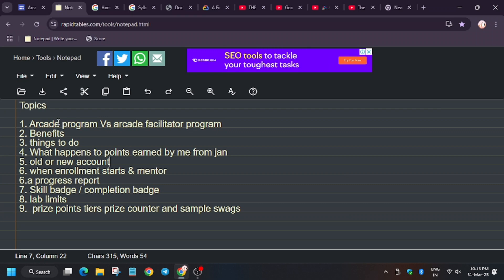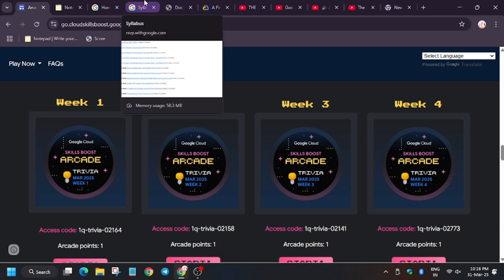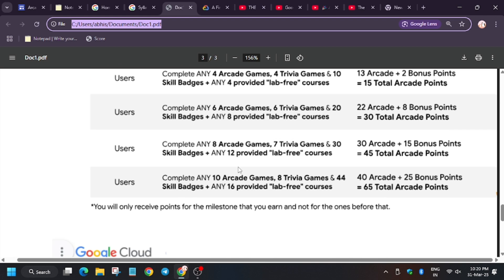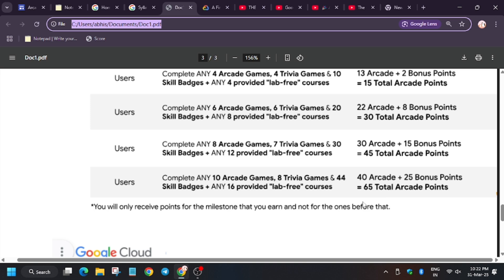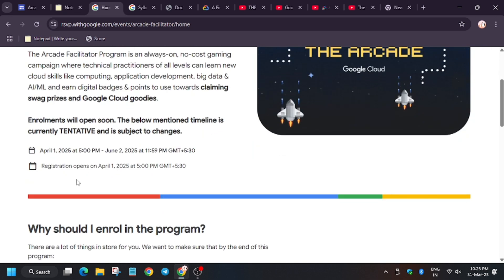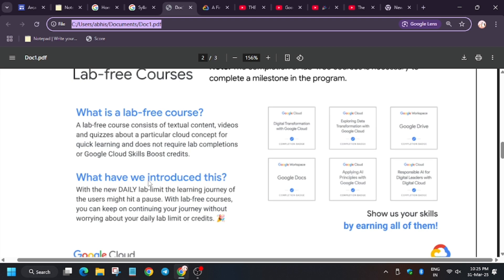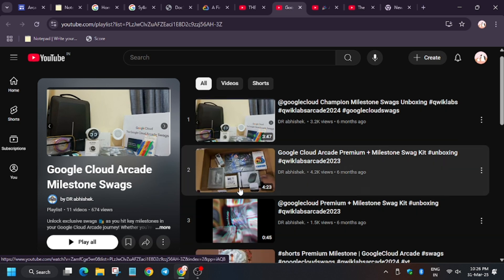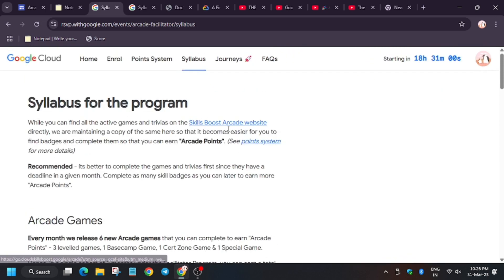🚀 Google Arcade Facilitator 2025 – Win Swags, Earn Bonus Points & Master the Rules! | Qwiklabs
🔥 Google Arcade Facilitator 2025 - The Ultimate Guide! 🚀 is here in this video I will share the event details why one should step in to this program

Are you ready to maximize your bonus points, unlock exclusive swags, and master all the rules of the Google Arcade Facilitator Program? 🎮 In this video, I’ll walk you through everything you need to know:

✅ Rules & eligibility criteria 📜
✅ How to earn maximum bonus points 💰
✅ Exclusive swags & rewards 🎁
✅ Pro tips to make the most of the program 🚀
Whether you’re a beginner or looking to level up your facilitator journey, this guide will help you go from Zero to HERO! 💪

The Arcade Facilitator Program is back and better than ever! Starting April 1st, it's your chance to dive deep into hands-on cloud learning, earn exclusive Google Cloud swags, and be part of an exciting tech community.

✨ Why Join?
Hands-on cloud labs to boost your skills ☁️
100% Free swags – Hoodies, T-shirts & more! 🎁
Connect with a vibrant tech community 🤝

The Arcade Facilitator Program is back, and this is your chance to learn, earn, and win! 🎁 This always-on, no-cost gaming campaign is designed for technical practitioners of all levels to explore cloud computing, application development, AI/ML, and big data while earning digital badges, points, and exclusive swags!

✅ Gain hands-on experience in Google Cloud technologies ☁️
✅ Earn official digital badges & showcase your cloud skills 🏅
✅ Compete in fun challenges & win exciting Google Cloud goodies 🎁
✅ Network with top facilitators & cloud experts worldwide 🌍

📢 Important Dates (Tentative):
🗓️ Program Duration: April 1, 2025 – June 2, 2025 (GMT+5:30)
📝 Registration Opens: April 1, 2025, at 5:00 PM (GMT+5:30)

For the badges and milestones that you complete in the Facilitator program, you will earn several "Arcade  + Bonus Points" that you can REDEEM for prizes and Google Cloud goodies at the Skills Boost Arcade prize counter.

See what's the criteria of earning these points below. You can also checkout the official Skills Boost Arcade website here for more details on the points system.

💬 COMMENT your favorite challenge below!

🔥 WHY FOLLOW?
✔ Step-by-step guides to earn bonus points & swags 🎁
✔ Behind-the-scenes of Google Cloud Labs 🖥️
✔ Live Q&A sessions with top facilitators 🏆

arcade facilitator program 2025
how to start google cloud arcade
what is google cloud arcade
what is google cloud arcade facilitator program
how to play google arcade games
how to get arcade points in google cloud
arcade games google cloud
access code for google arcade
how to become google arcade facilitator
google arcade registration
google arcade program